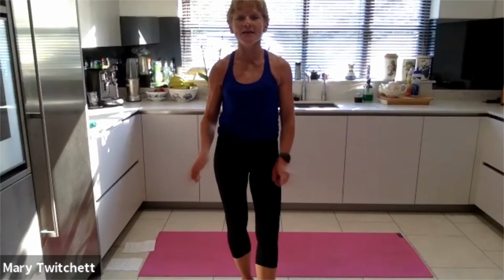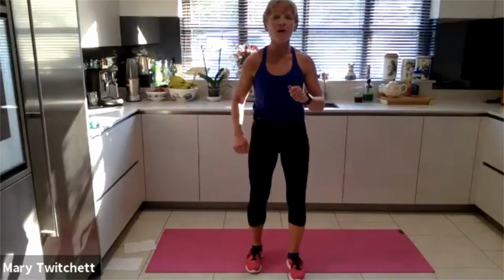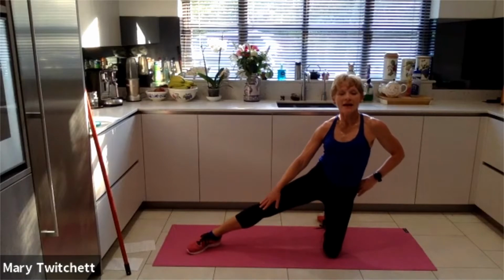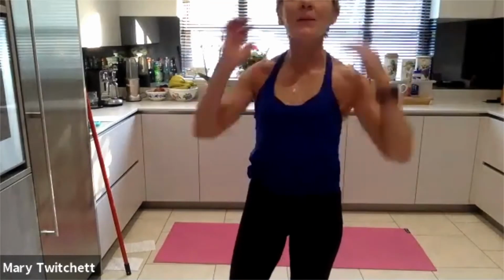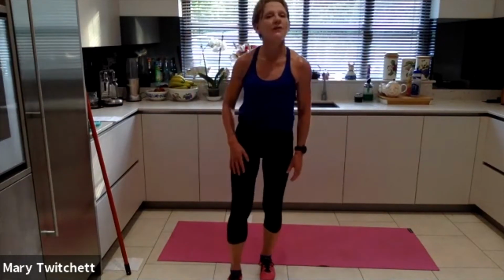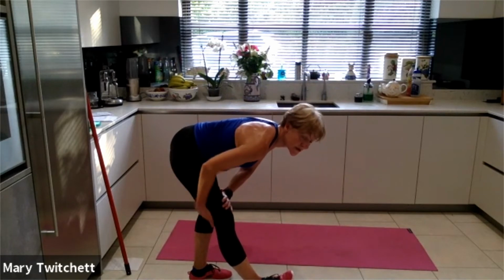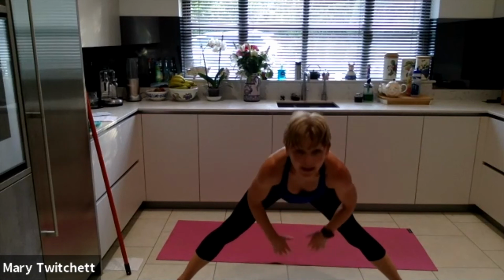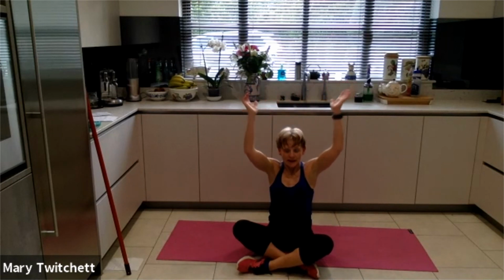Coach Mary’s Fitness Fives and Stretch Session 6- Recorded Live During Zoom Session -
Equipment  for Session

- Floor Matt
- Full Sport Drink Bottle (Water or an Electrolyte Drink)
- Pole/Broom
- Chair or surface to hold onto